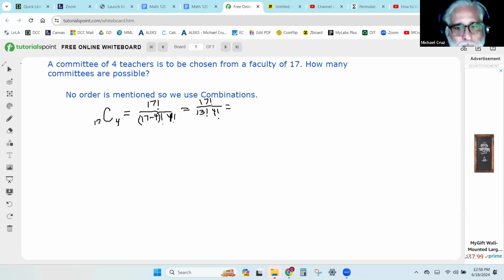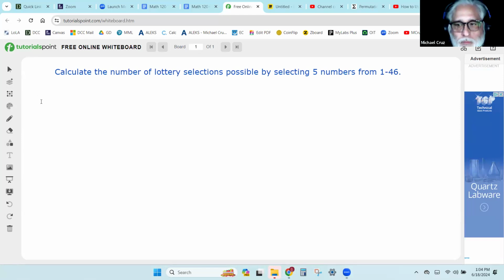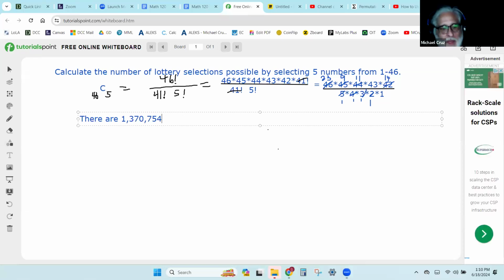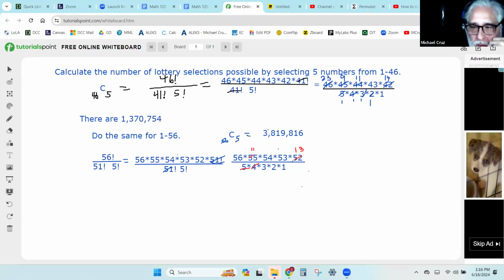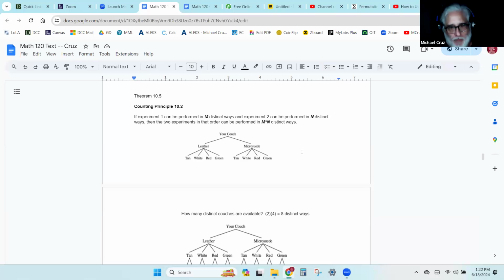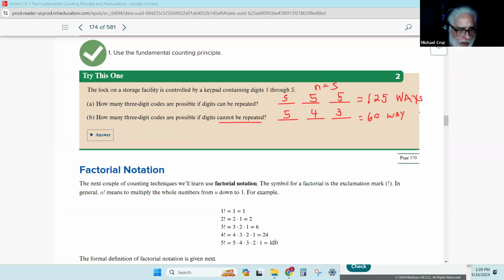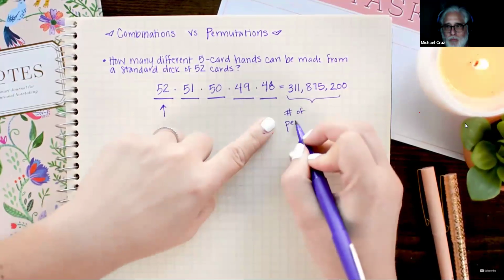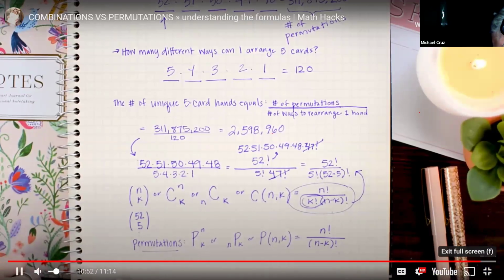Math 120 Counting Methods